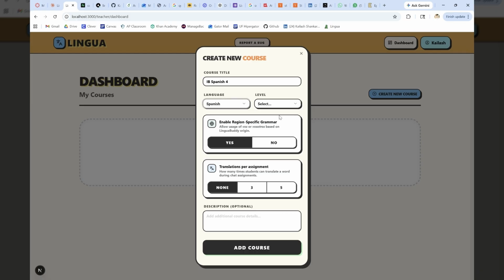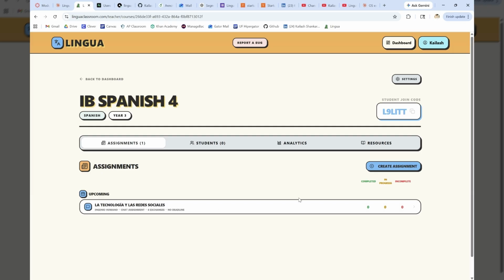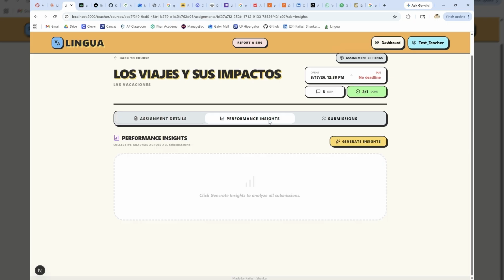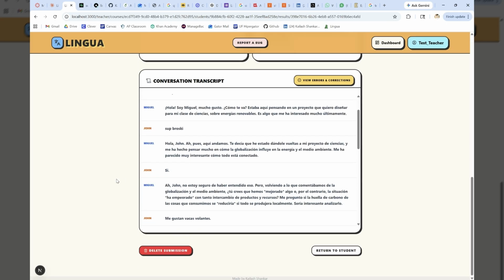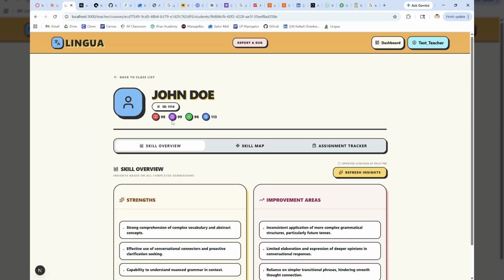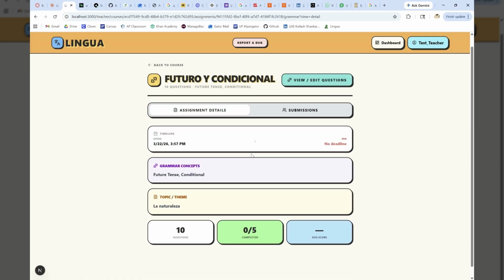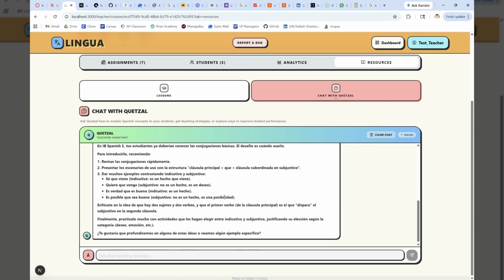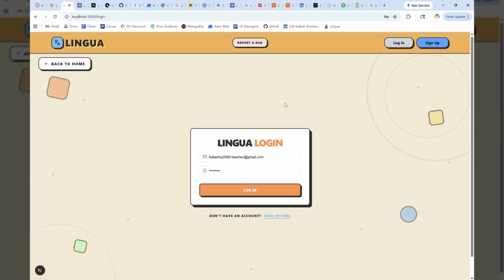Lingua Teacher Walkthrough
Lingua walkthrough for teachers.